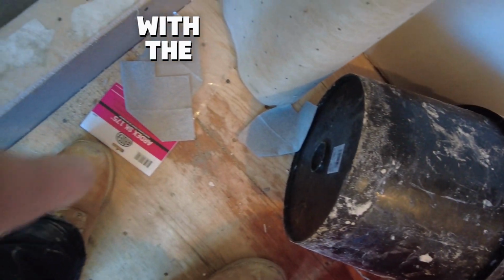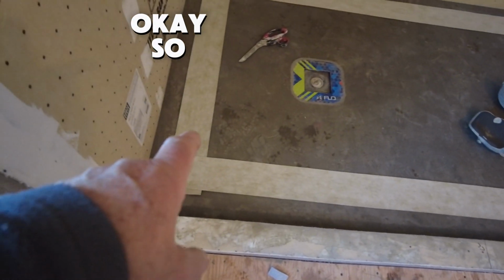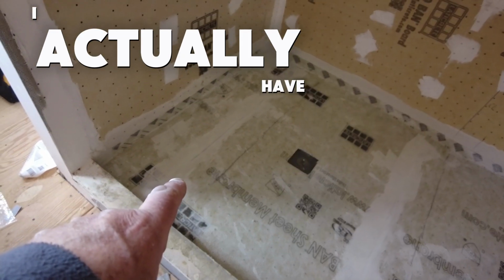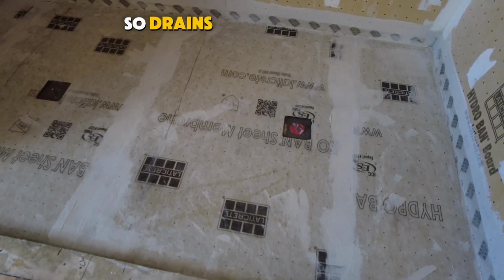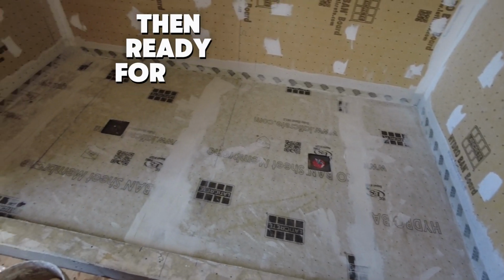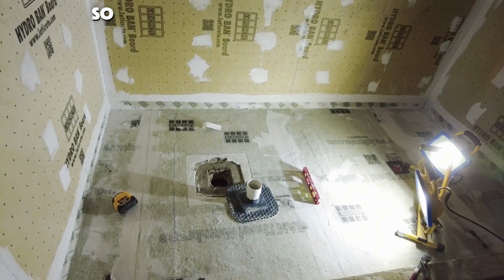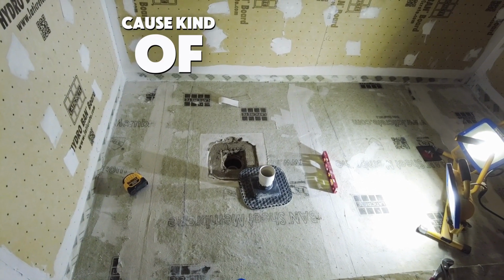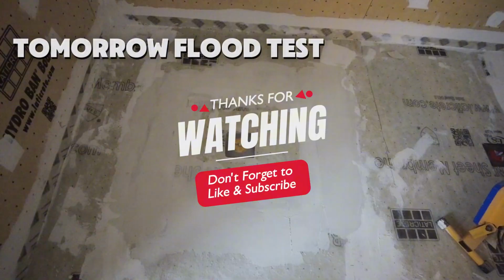Big Screwup. 🤬 Waterproofing the shower floor. Days Part 2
Big Screwup. 🤬 Waterproofing the shower floor. Master bathroom install, waterproofing the shower floor, day 3. Third day, just a few hours today to waterproof the shower floor with banding an sheet membrane, Next will be a flood test and tile. All tile installed by Sal DiBlasi, Elite-tile Company, in the Boston North Shore area.

👇 Some of my favorite Tools 👇
4in Sandpaper for Stone Polishing
IQ 7" Dustless/Dry Cut Tile Saw IQ228